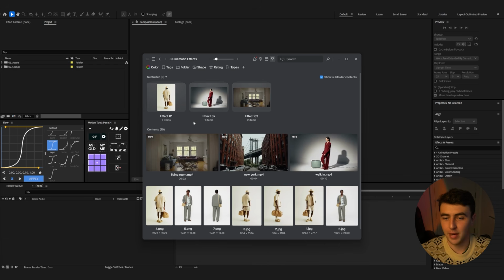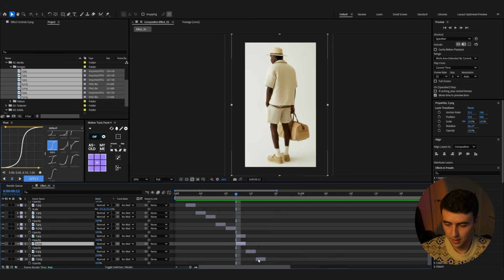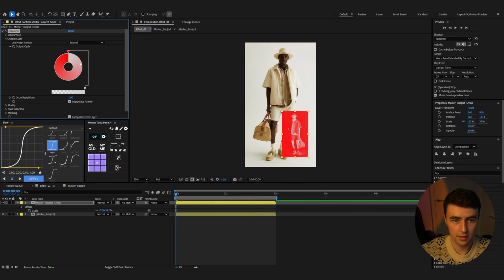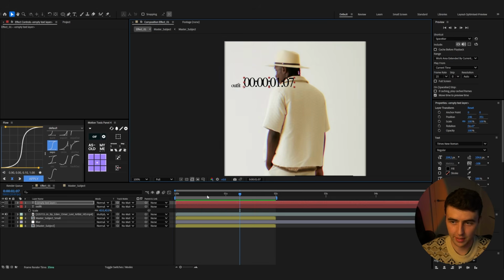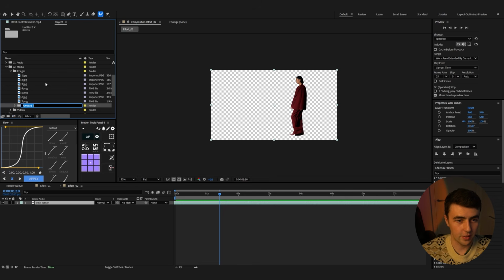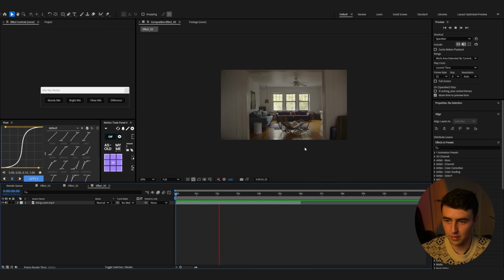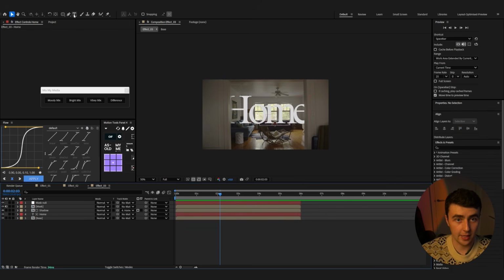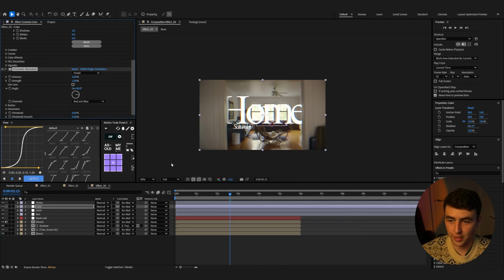Three Aesthetic Editing Effects - Step by Step Guide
We are going through aesthetic video effects to help bring your footage to life.

Reference :

Effect 01 - @greedy.by.design

Chapters :

00:00 - Intro
00:30 - First Effect
11:17 - Second Effect
16:03 - Third Effect
23:23 - Outro